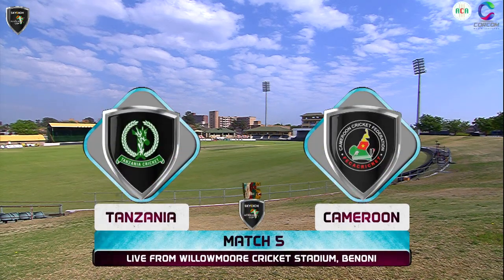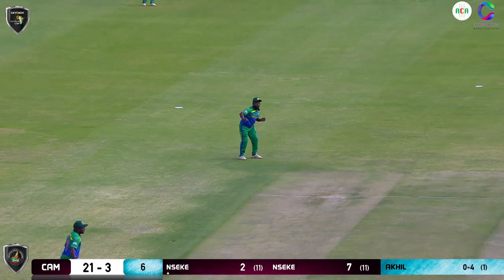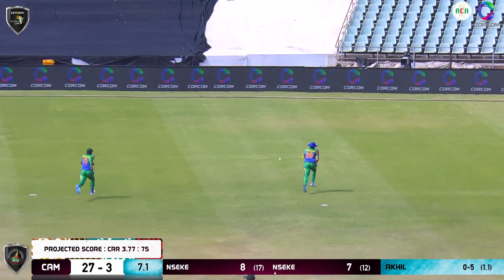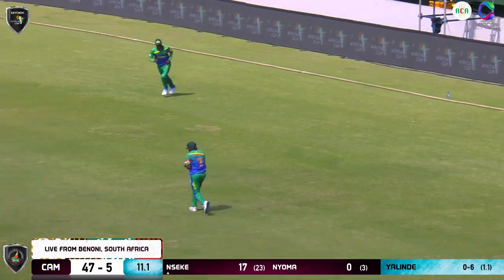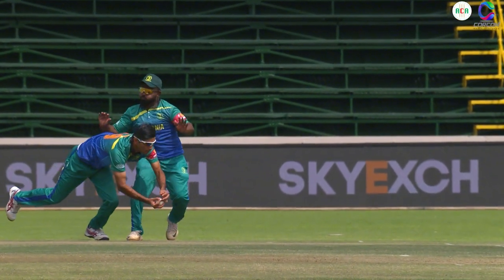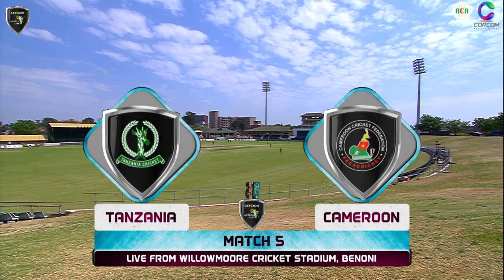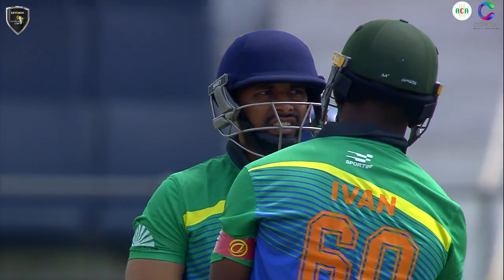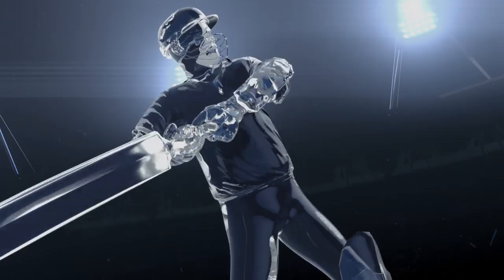🏏Short Highlights | 🇨🇲Cameroon Vs 🇹🇿Tanzania | Group B, Match 5 , ACA Africa Cup T20 | 2022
Cameroon Vs Tanzania | Match 5,Group B ,Benoni | Short Highlights | ACA Africa Cup T20 | September 17th,2022 | 8mins 44 secs

Venue : Willowmoore Park, Benoni
Date : 17th September, 2022
Series : Africa Cricket Association Cup T20
Season : 2022 Toss: Cameroon opt to bat
Result : Tanzania won by 10 wickets
Player of the Match : Kassim Nassoro